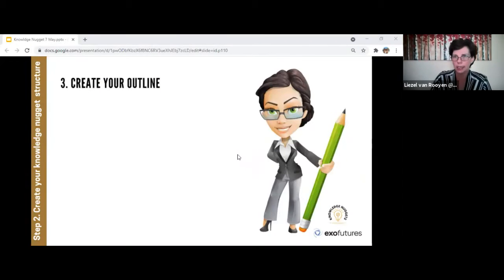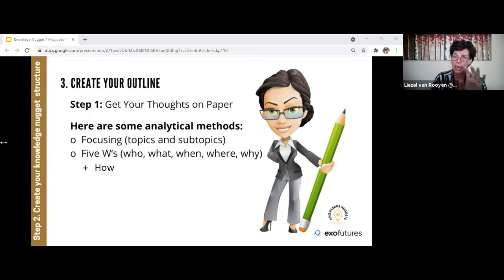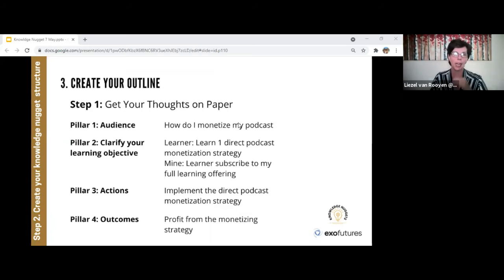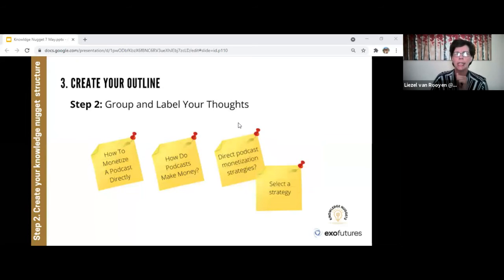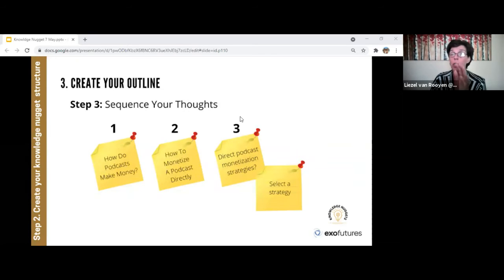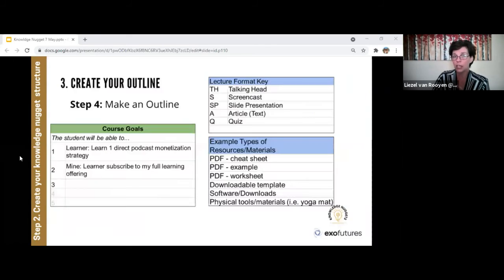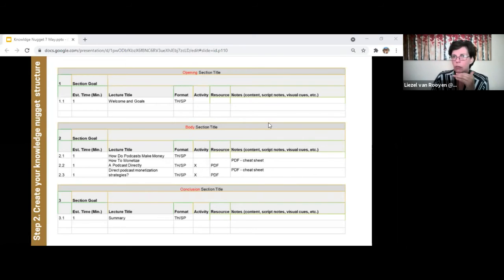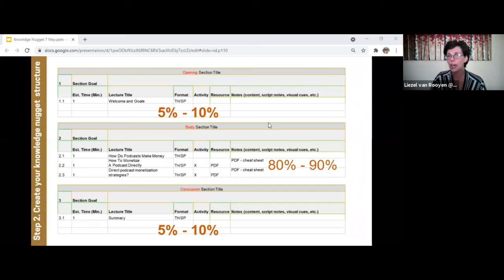Step 2, Part 2: Create your knowledge nugget structure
Part 2: Create your knowledge nugget structure

"I have an online course idea and topic. Now what?“

There's something about taking a course idea and topic , and turning it into an actual course or knowledge nugget, that feels like an insurmountable challenge.

Most would-be online course creators give up at this point.Not you though.Today, we're taking the first step of making your knowledge nugget a reality by designing your structure.

When you outline your structure, you'll create clarity and confidence later when it's time to create your content. Let's dig into it!